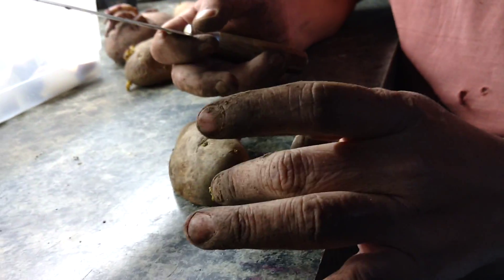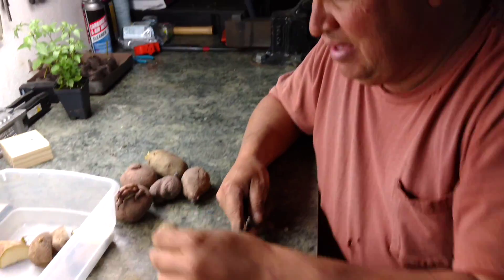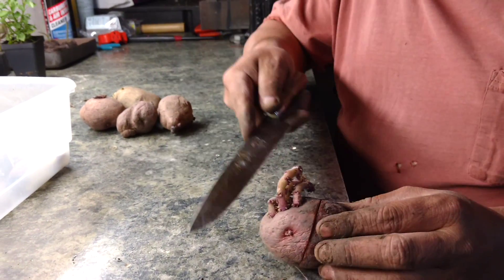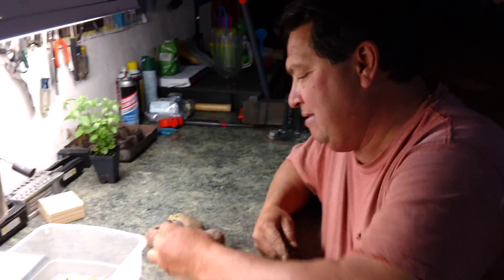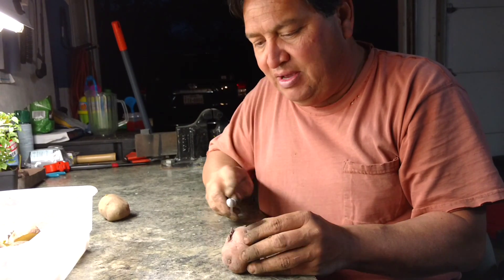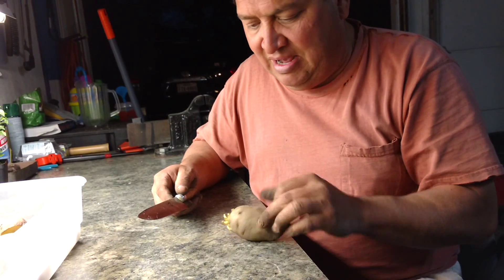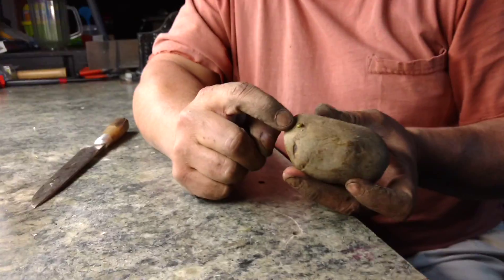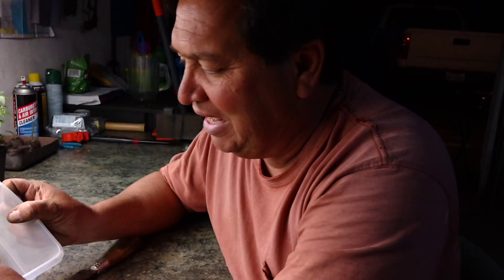Planting seed potatoes